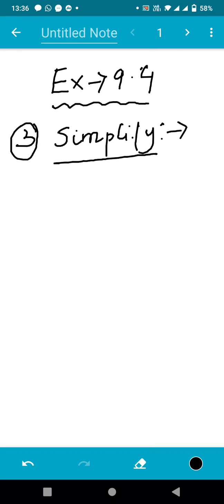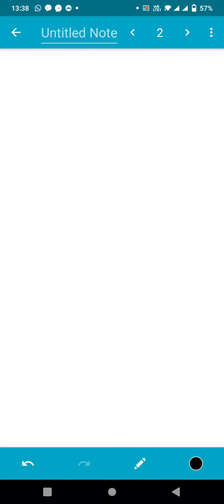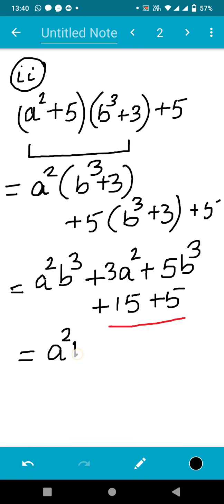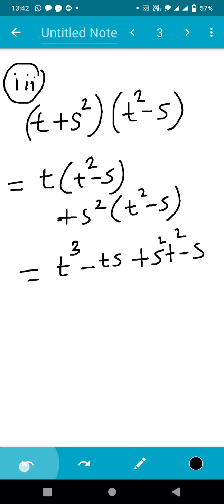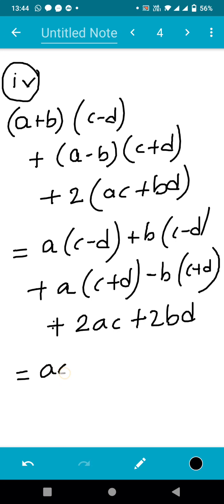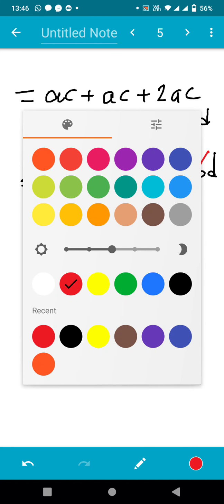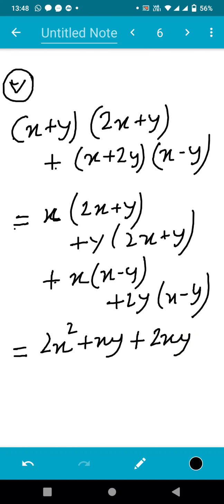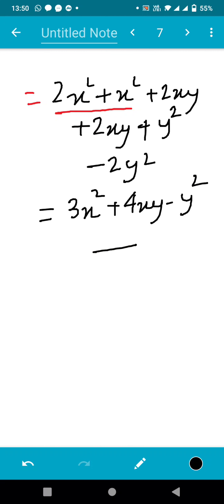chapter 9 Algebraic expression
Ex 9.4 sum no. 3i,ii,iii,iv,v